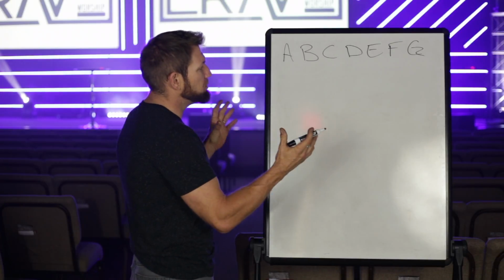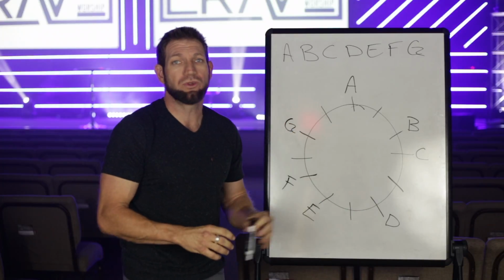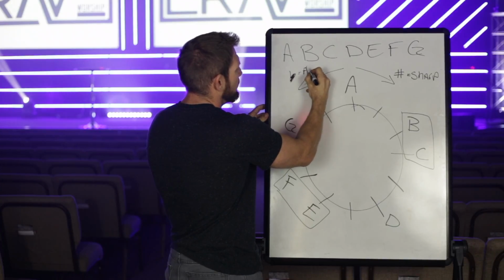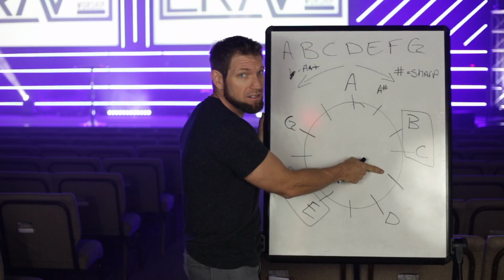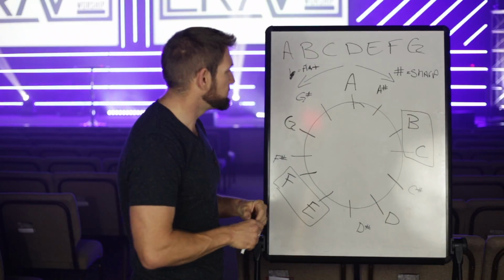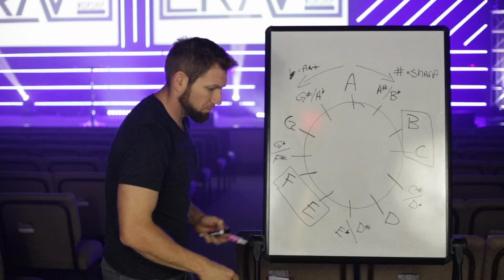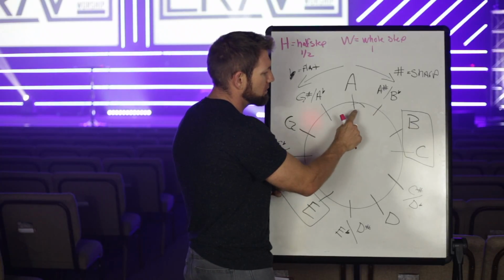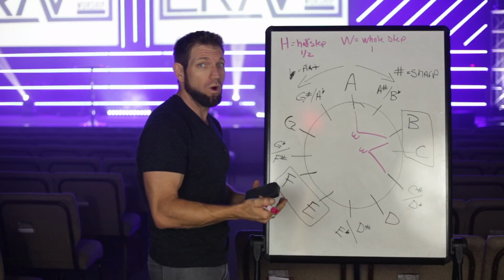CRAVEunited School of Worship Music Theory: Episode 1 The Note Wheel